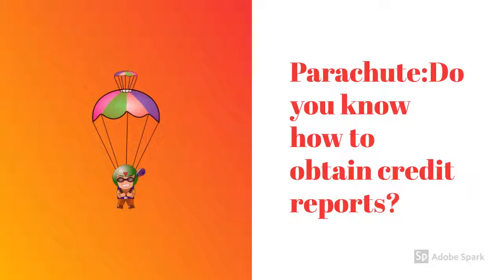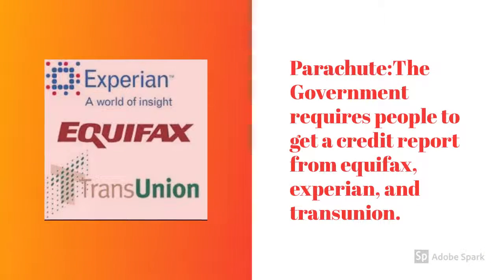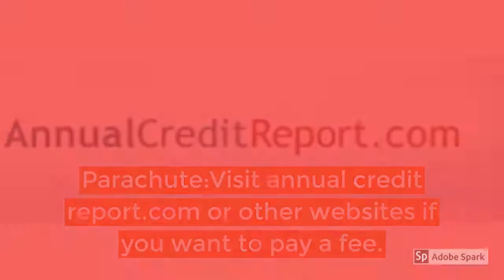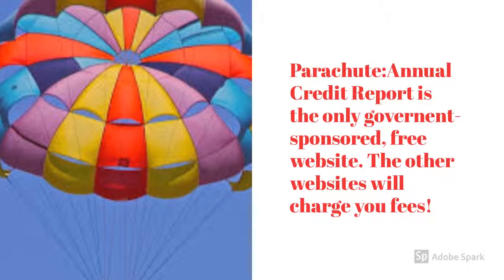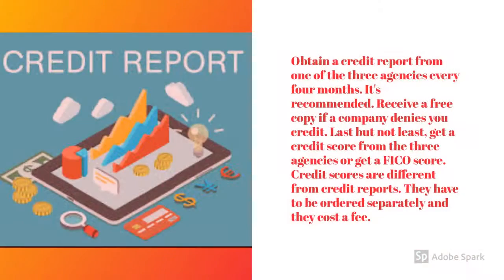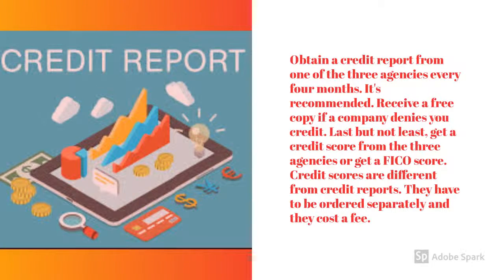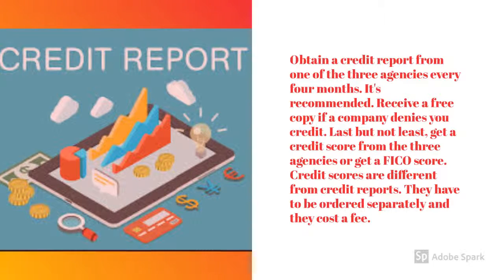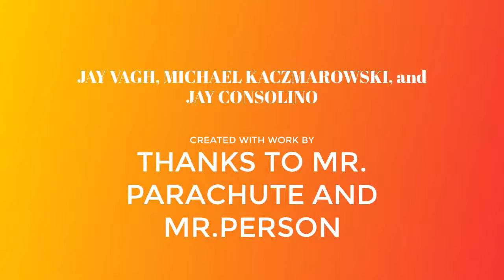Obtaining Credit Reports and Scores